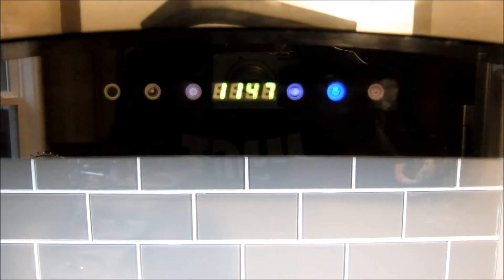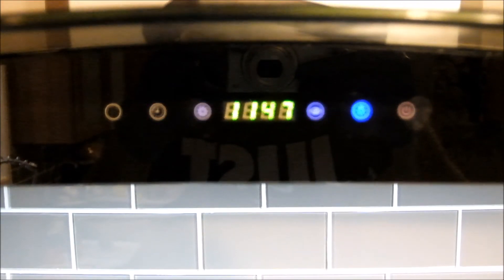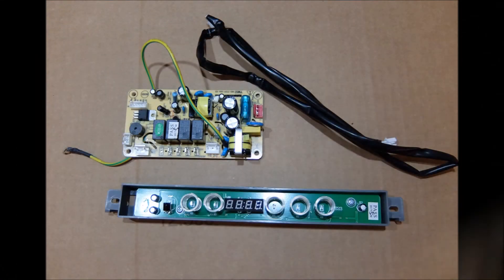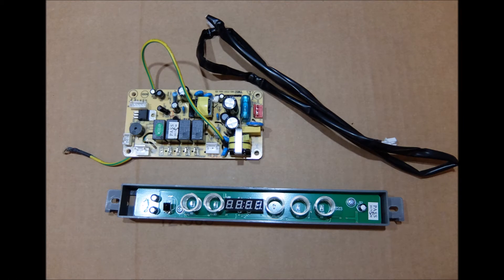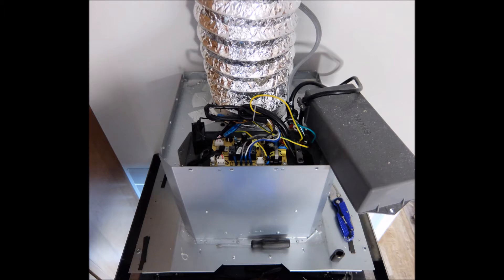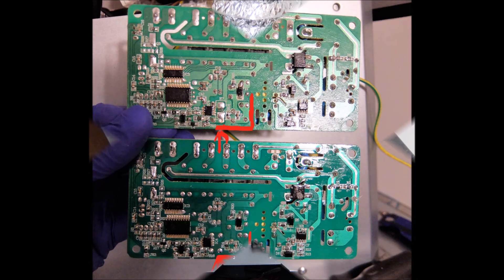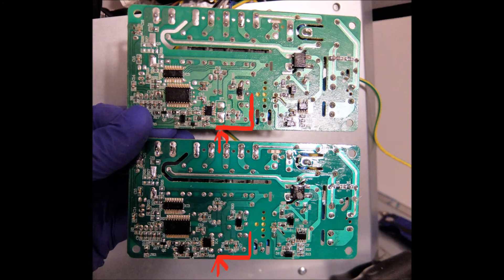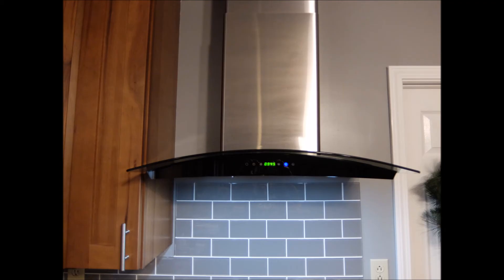AKDY Range Hood problem already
Not even 6 months old. Having issued but ebay seller worked with me to get it fixed fast. AKDY was going to want way to much info before they sent anything. Hope this helps someone These are found everywhere, ebay, amazon, homedepot. etc